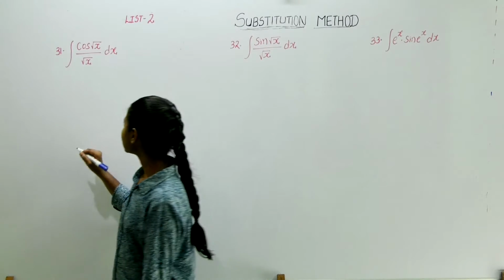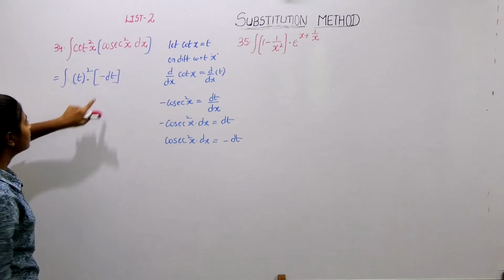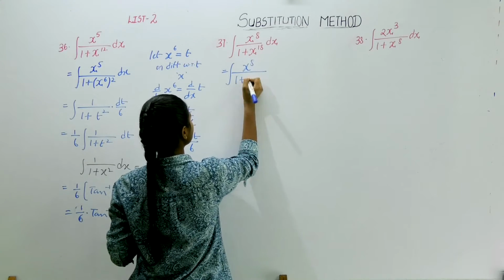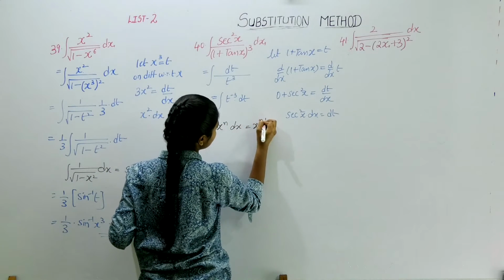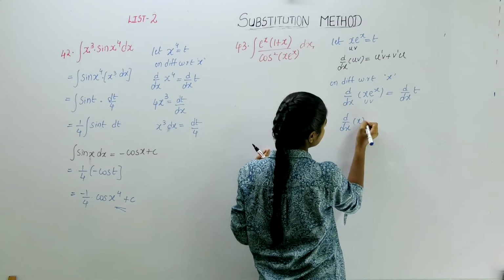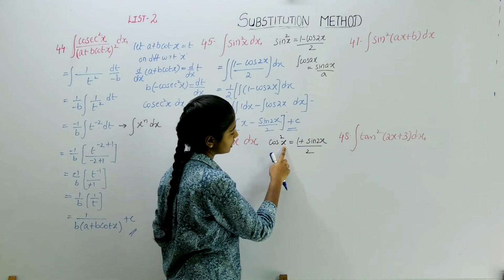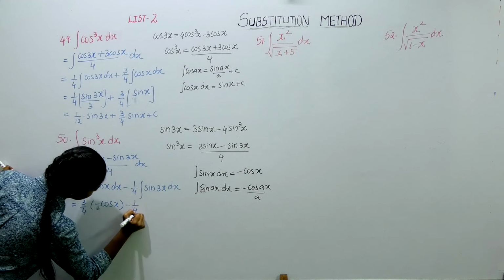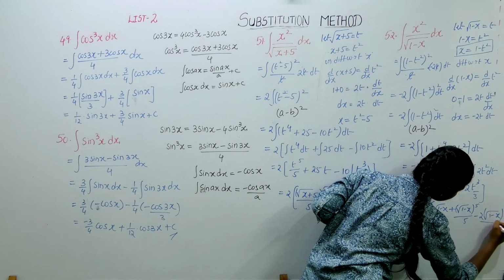INTEGRATION - PART - 7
In this Video We will learn how to solve basic integration problems (LIST - 2, 32-52 problems) by using formulas that are discussed in previous video.